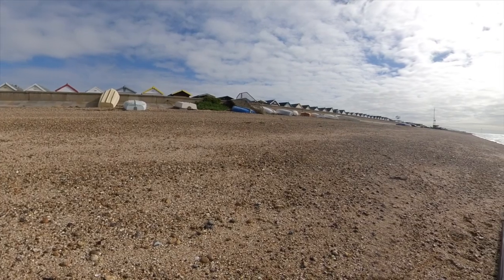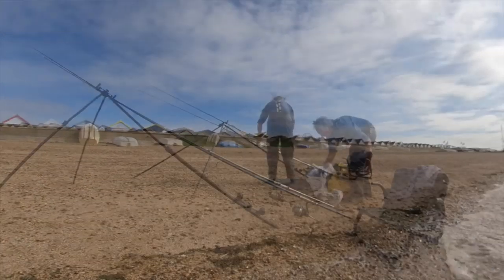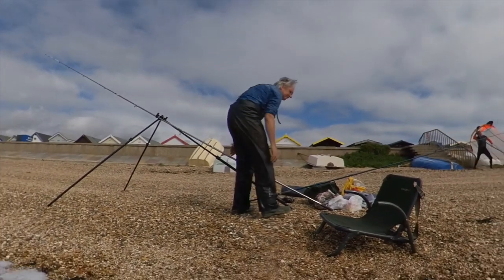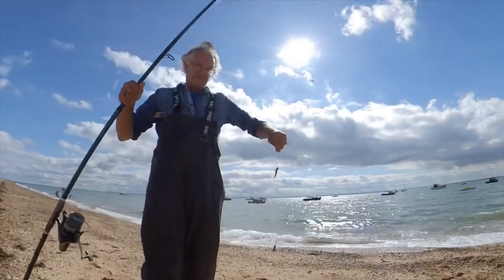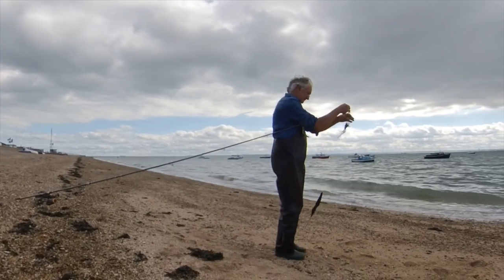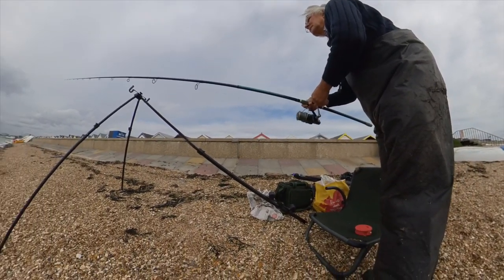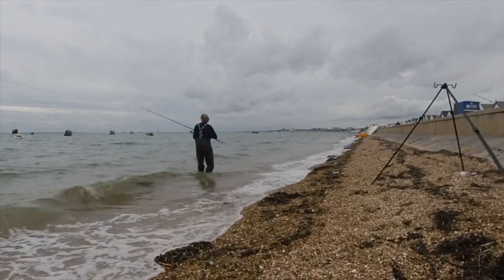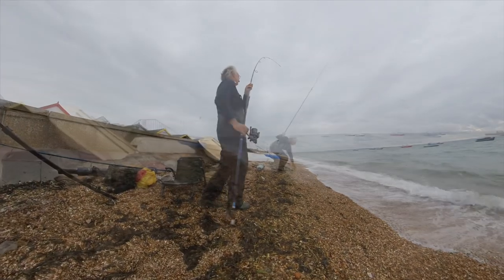Catch Fish at Southend: SHOEBURY COMMON BEACH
Part of a series on beach fishing at Southend-on-Sea,  Essex (UK). Two early autumn, daytime sessions at Shoebury Common Beach (recorded on 12.09.19 and 30.09.19), catching small bass and a mini species. This video mainly focuses on approaches to maximising catch rates in short 3 hour spells. There are two personal bests in this video!

Additional videos in this series cover other marks in Southend-on-Sea, tactics employed and rigs used, in some detail.

The RodsAngleUK channel has other series covering marks in Seaford and Eastbourne in Sussex and Southampton Water in Hampshire, UK.

Many thanks to those who have already done so.